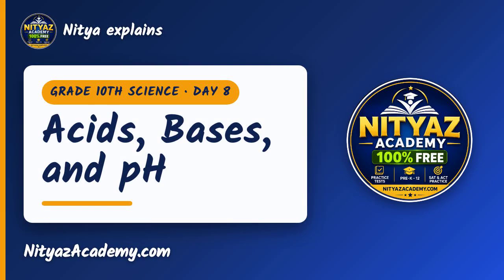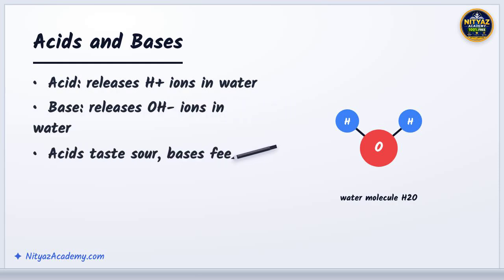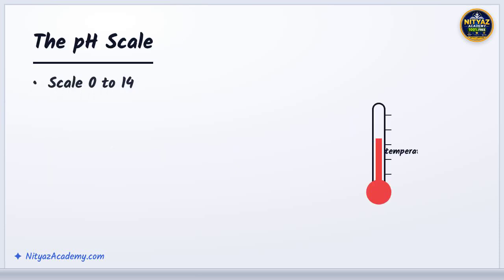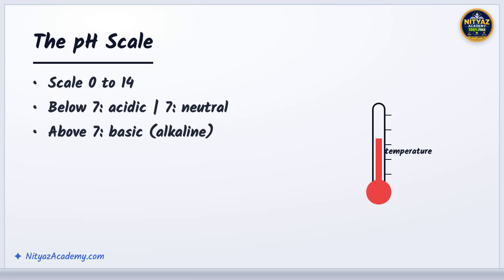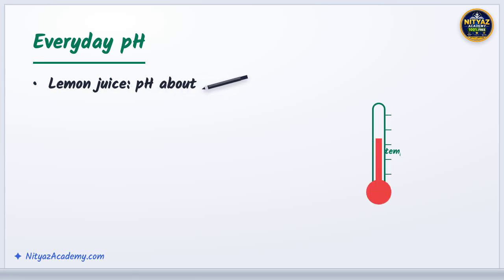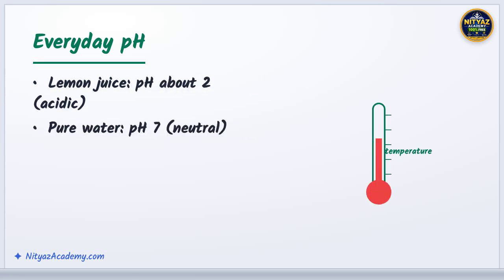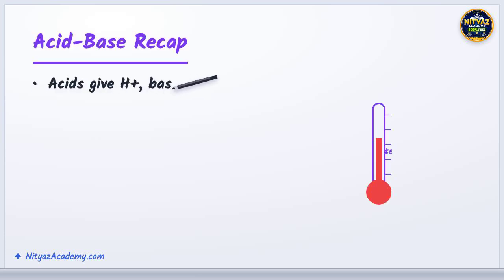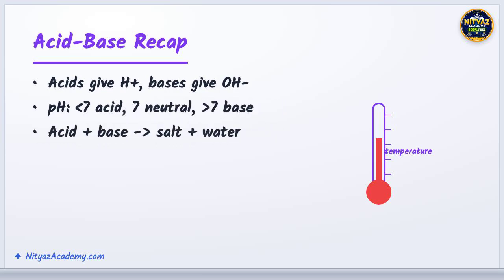Grade 10 Science - Acids, Bases, and pH | Grade 10 Science with Nitya | Nityaz Academy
Grade 10 Science - Acids, Bases, and pH — explained step by step on the whiteboard by Nitya, your Nityaz Academy tutor.